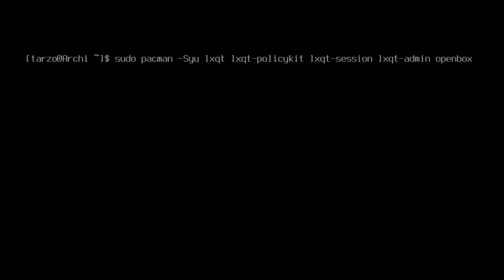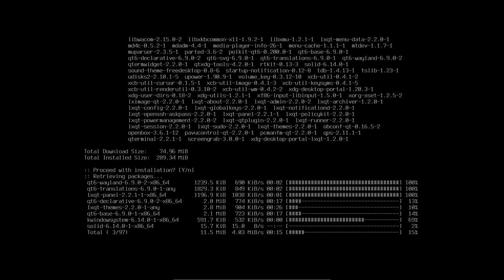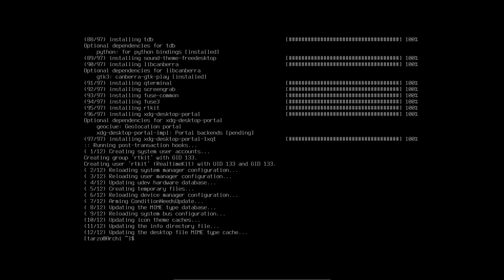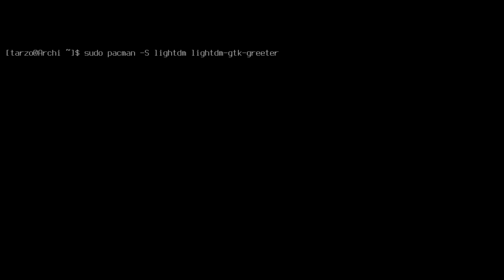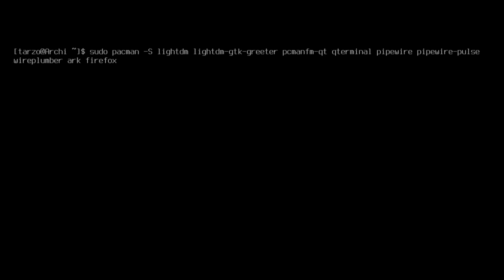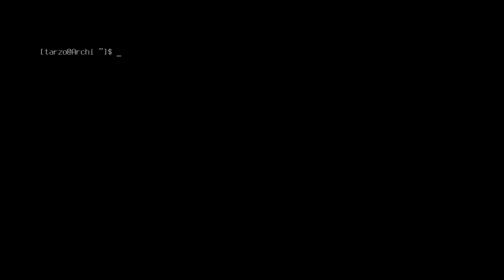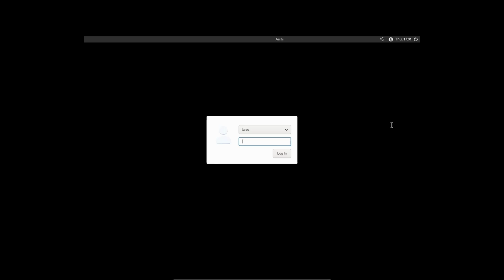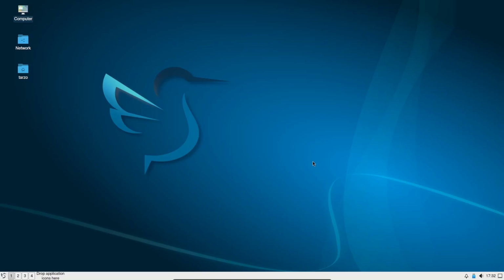Easily install LXQT in Arch Linux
In this video, learn how to install the lightweight and modern LXQt desktop environment on Arch Linux step-by-step. Starting from a working Arch Linux installation, we first install the Xorg server to enable graphical support. Next, we install the core LXQt packages along with SDDM, the recommended display manager for LXQt. Additional utilities like xdg-utils, ttf-freefont, and network-manager-applet are included for a complete desktop experience. We also show how to add useful applications such as Firefox, VLC, and Leafpad. After installation, enable LightDM and NetworkManager to start at boot, then reboot to enjoy your new LXQt desktop. This guide is perfect for anyone seeking a fast, resource-friendly, and customizable desktop environment on Arch Linux.